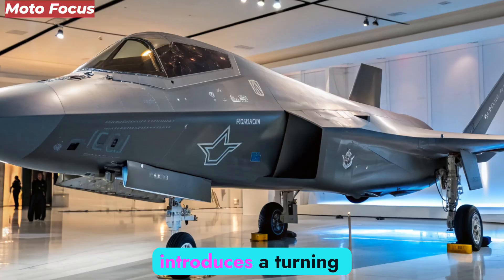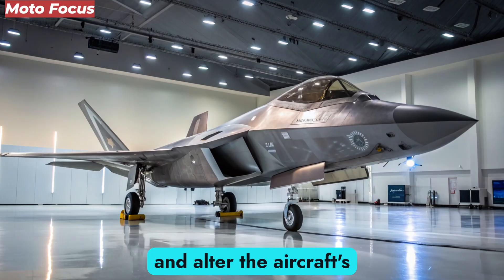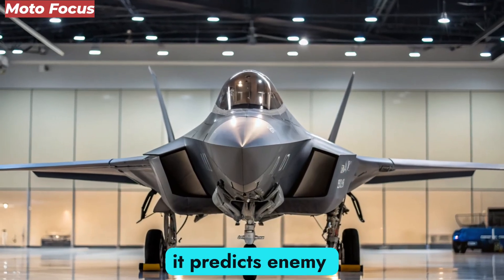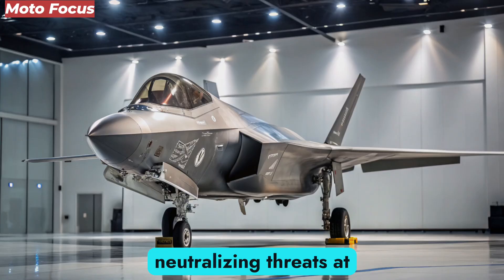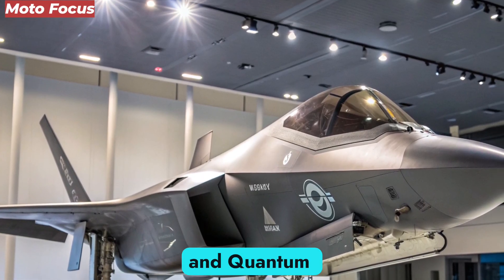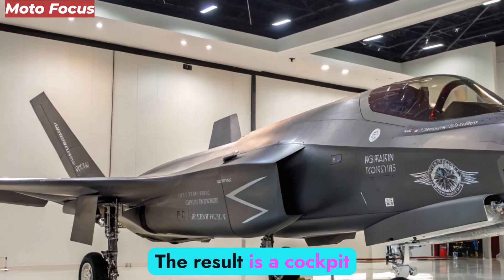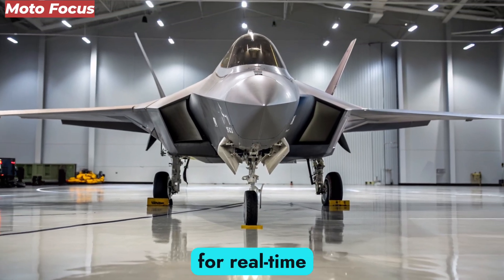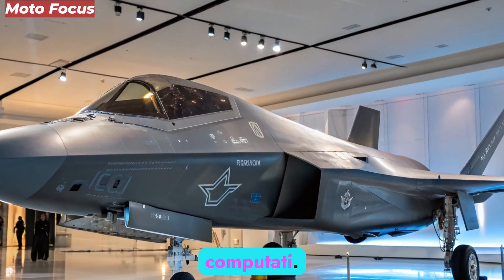New 2026 F-47 NGAD – The Stealth Fighter So Advanced It Shouldn’t Exist!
2026 F-47 NGAD – The Stealth Fighter So Advanced It Shouldn’t Exist!

Description:

The 2026 F-47 NGAD isn’t just a fighter jet — it’s a glimpse into the future of aerial warfare. Developed under extreme secrecy, this sixth-generation stealth monster was engineered to replace the F-22 Raptor and dominate every sky on Earth. With adaptive AI controls, drone-swarm command, and laser-based weapon systems, the F-47 is rewriting what’s possible in combat aviation.

In this explosive feature, Moto Focus dives deep into the classified technologies behind the NGAD project — from its adaptive engines and radar-absorbing morphing wings to next-gen stealth coatings that make it practically invisible. The U.S. Air Force’s 2026 F-47 could detect, decide, and destroy before an enemy even knows it’s there.

🔥 Witness how the F-47 NGAD is reshaping the balance of global air power, outperforming every rival — including the MiG-41, J-20, and Tempest. The age of human pilots may be ending… and this jet proves it.

 Cover Titles:

2026 F-47 NGAD – America’s Invisible War Machine!

The F-47 NGAD Is Real – The Future of Air Combat Has Arrived

2026 NGAD – The Jet That Replaces the F-22 Forever

F-47 NGAD – The Stealth Fighter the World Wasn’t Supposed to See

America’s Secret Jet – F-47 NGAD Full Reveal

2026 F-47 NGAD – Smarter, Faster, Deadlier Than Anything in the Sky

NGAD vs MiG-41 – The Ultimate Battle for Air Supremacy

The F-47 NGAD – Built by AI, Feared by Every Nation

2026 F-47 NGAD – The Jet That Can Command Drone Armies

F-47 NGAD – The Sixth-Gen Fighter That Ends All Wars